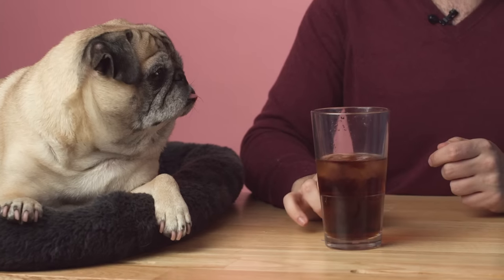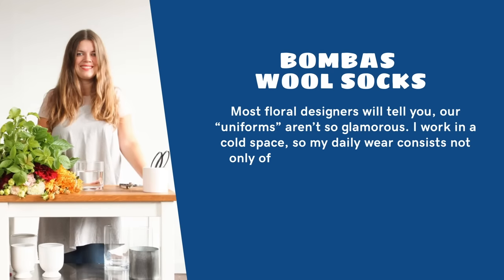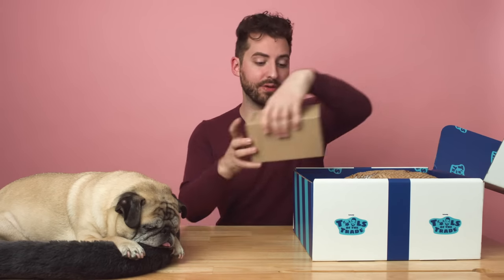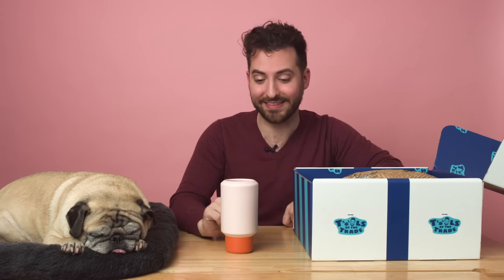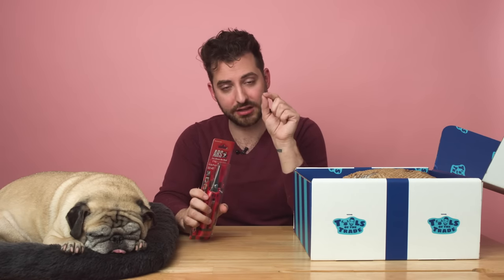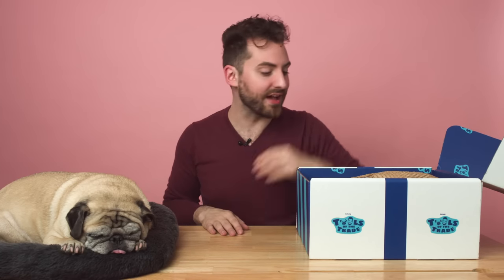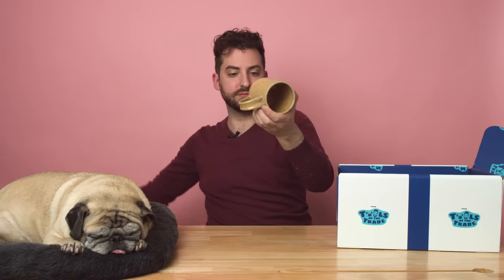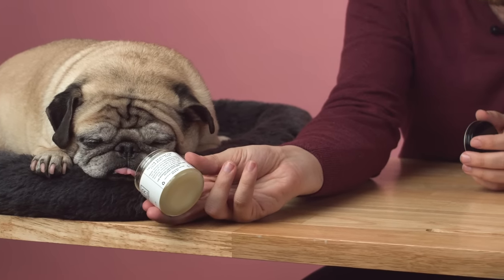7 Items The Stemmery Founder Sarah Abare Needs Daily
Jonathan and his sidekick Noodle unbox the daily must-haves from Sarah Abare, founder of The Stemmery.

With a successful Etsy greeting card shop under her belt, Sarah Abare decided to embark on a new creative adventure: launching a flower delivery business. The Stemmery is a floral subscription service delivering beautiful arrangements of fresh, local flowers to patrons in the Seattle area. As Jonathan sips on his go-to cocktail, he dives into Sarah’s box of must-have items, including the tools to keep her arrangements in tip-top shape and a skincare necessity her hard-working hands can’t live without.